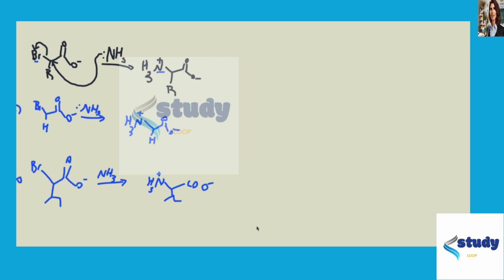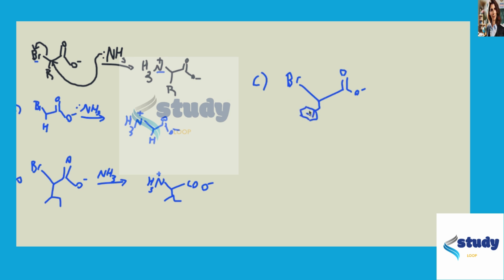[Chemistry] What -halo carbonyl compound is needed to synthesize each amino acid: (a) glycine; (b i